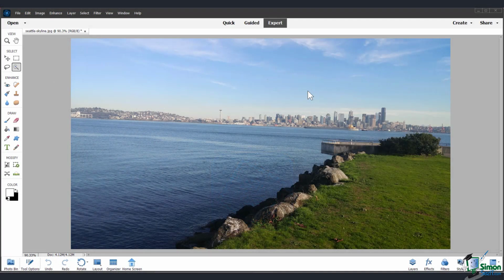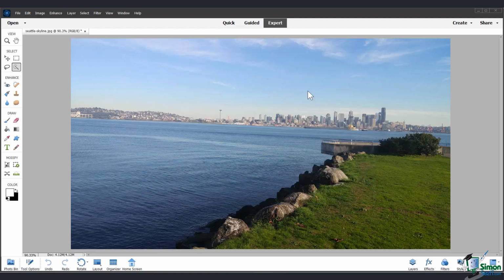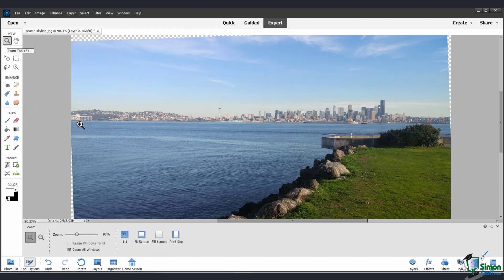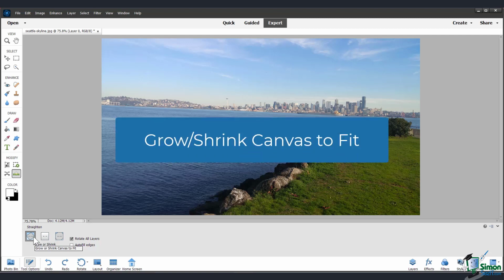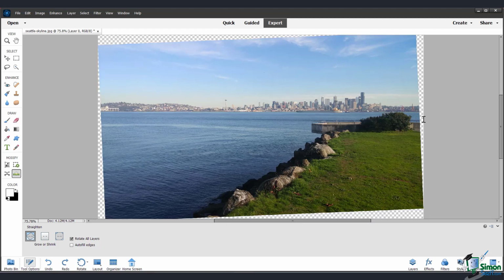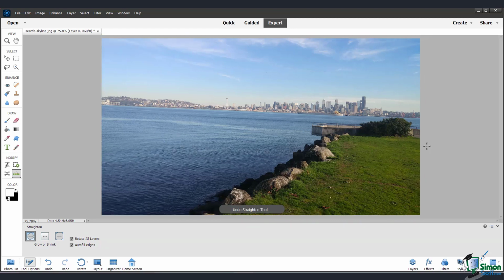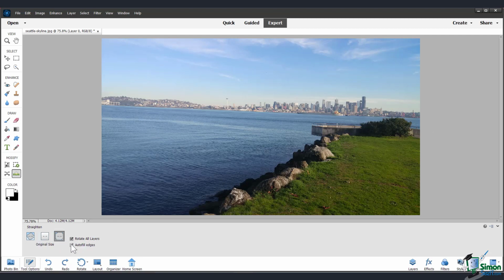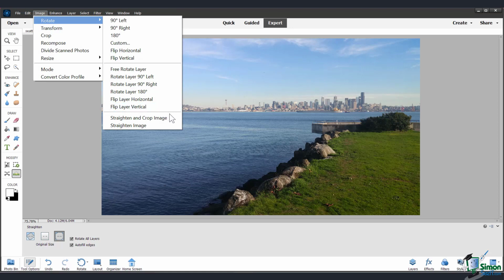How to Straighten a Photo in Photoshop Elements 2022 | Training Tutorial for Beginners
During this Photoshop Elements 2022 training tutorial video, learn how to straighten a photo in Photoshop Elements.

🔥Get my free 3-hour Photoshop Elements 2019 course Over 20 videos to help make those digital photos look magnificent!